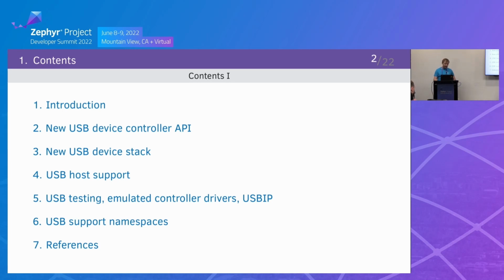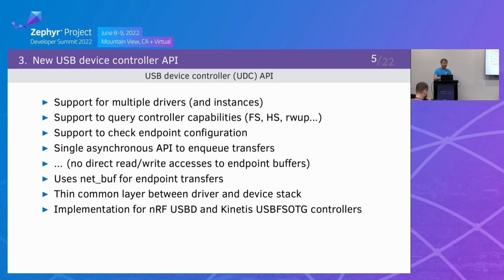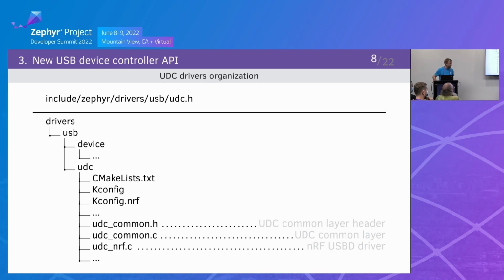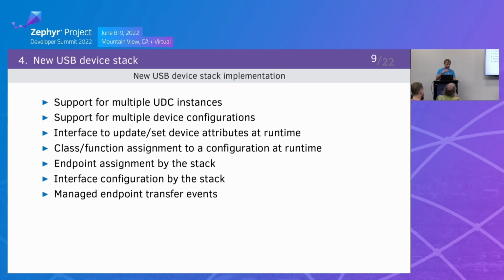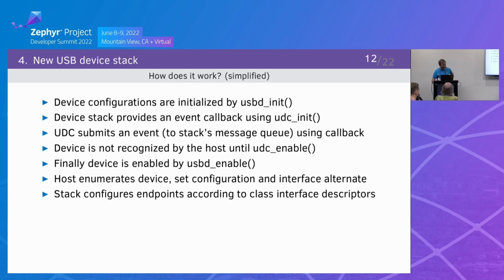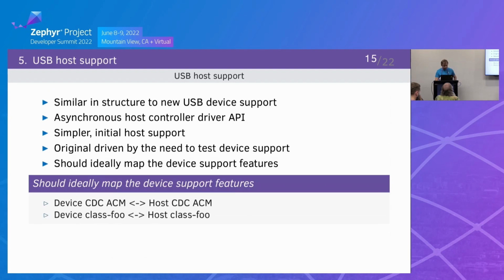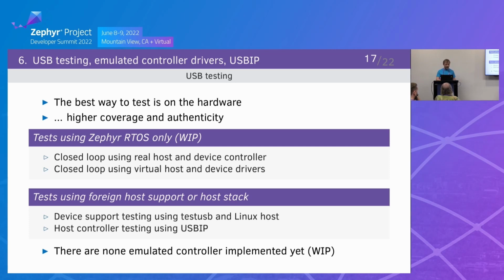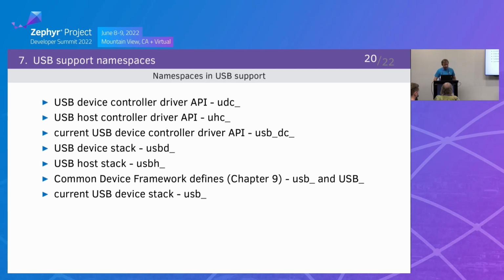USB Support in Zephyr OS - Johann Fischer, Nordic Semiconductor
Speakers: Johann Fischer
For a long time we have only USB device support in Zephyr OS, and unfortunately one with many drawbacks. Since a few months Johann is working on the new USB device support, and and recently also on the USB host support. Johann will make an overview of the overhauled USB device support in Zephyr OS, from the USB controller driver (UDC) API and tips on how to implement a new controller driver, to the USB device stack interface to classes or functions. In the second part the Johann will present the basic USB host support and USB host controller API, as deep as it is developed at the time of the presentation. The focus will be on testing the entire USB subsystem. Also the use of the USBIP protocol will be demonstrated."